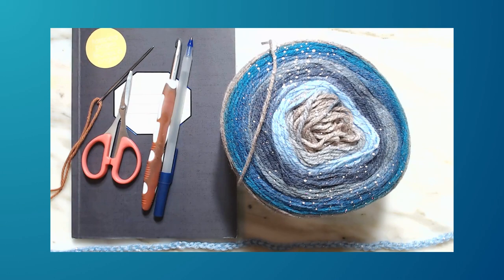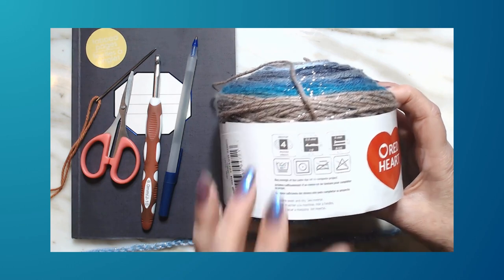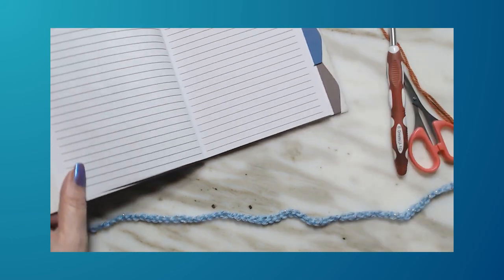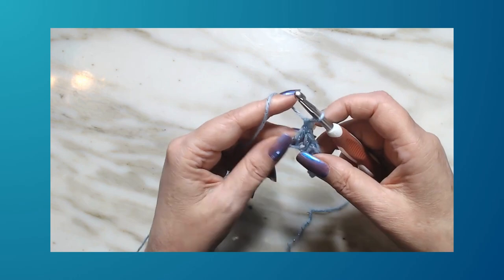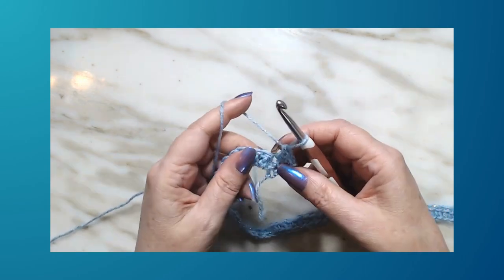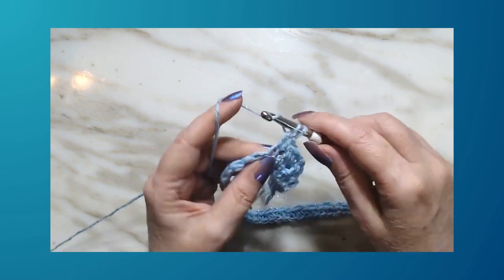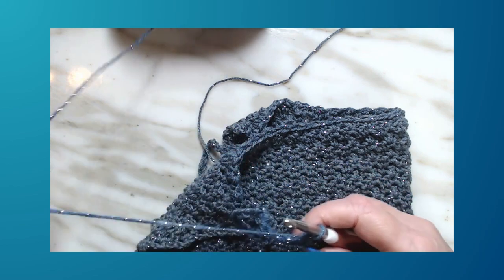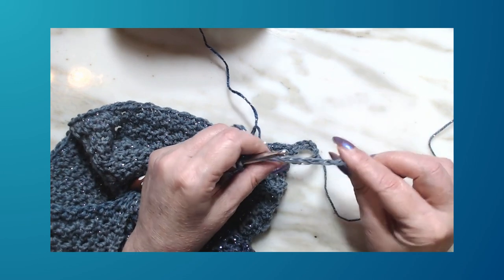Easy 1 row repeat Tutorial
Easy video to make a 1 row repeat and make it your size,